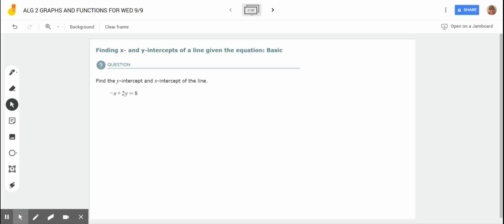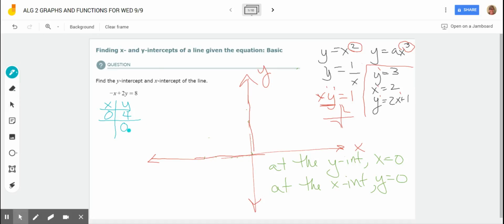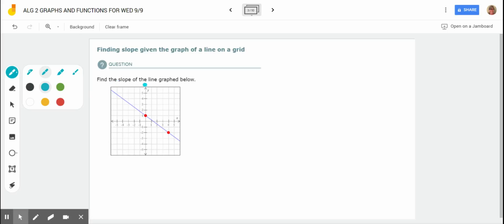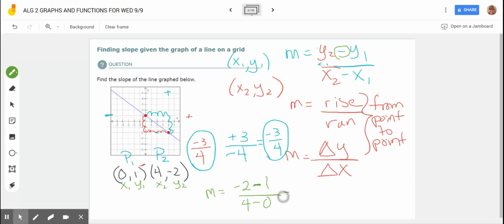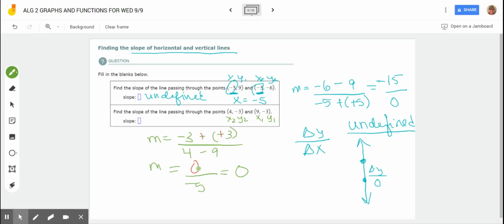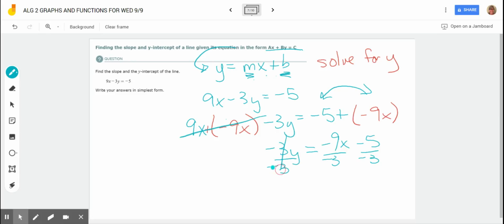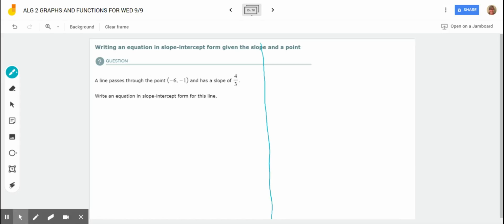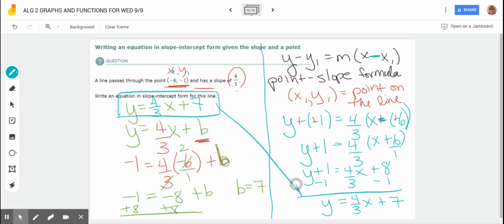ALG 2 GRAPHS AND FUNCTIONS FOR WED 9/9 - Google Jamboard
Graphing lines from equations